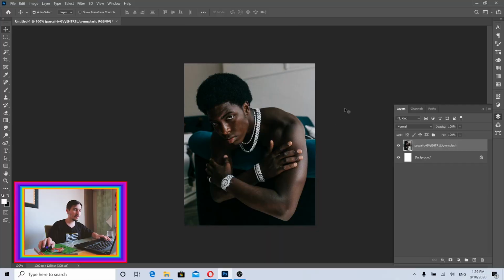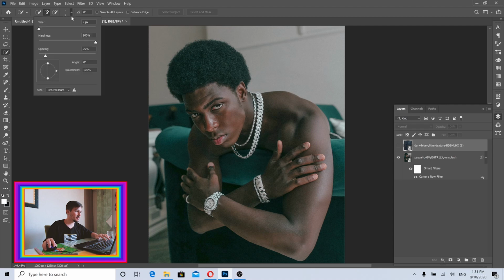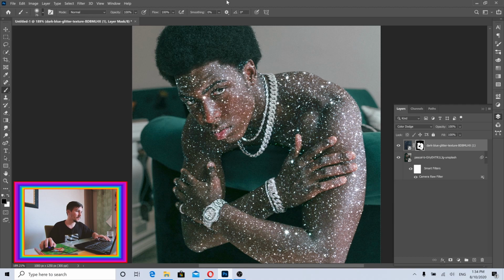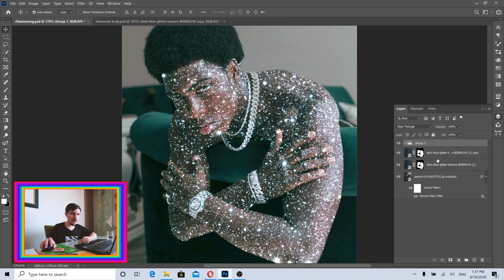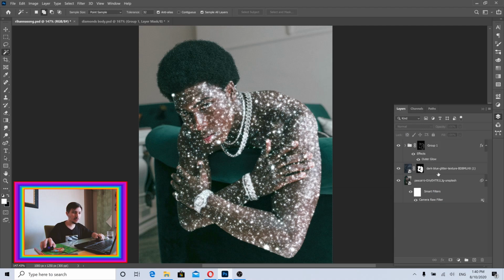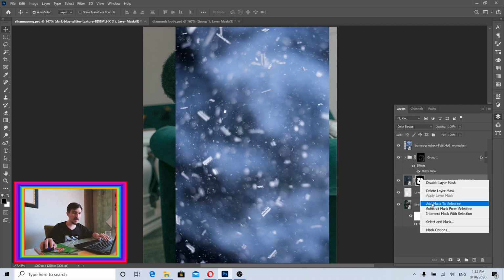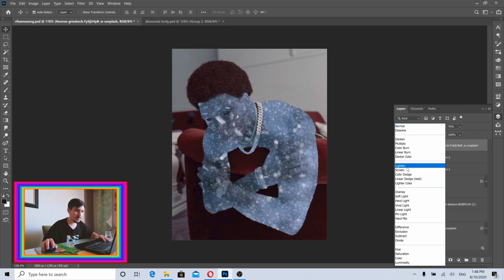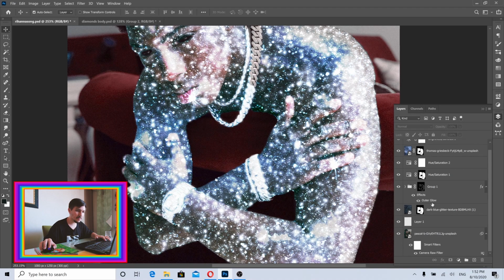"Shine Bright" Glitter Artwork - (Photoshop Manipulations Episode 75)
Lets Add some nice glitters to the face and body. This photoshop tutorial will help you create an awesome effect that you  can use on any image.

TIMECODES:
0:08 What we will create
1:18 Creating new project in photoshop
1:58 Editing colors in camera raw filter
3:26 Adiing glitters
8:50 Creating mask for shine effect
11:29 Editing the eyes
13:15 Add new texture
14:55 Editing the colors